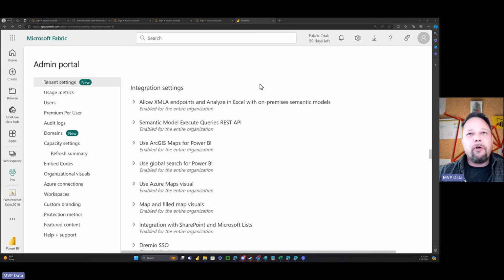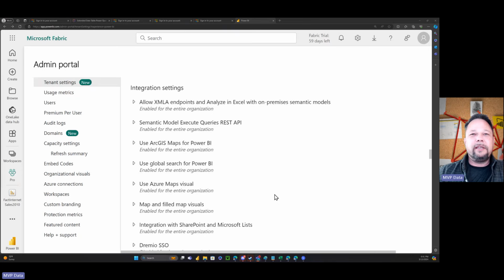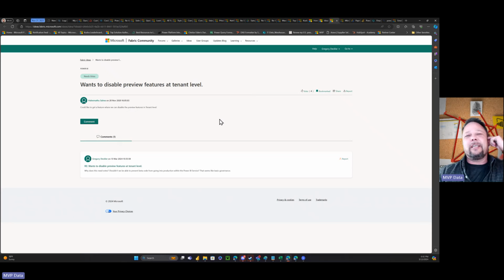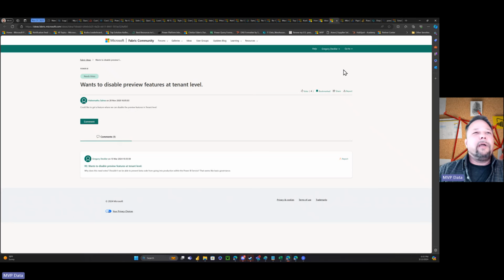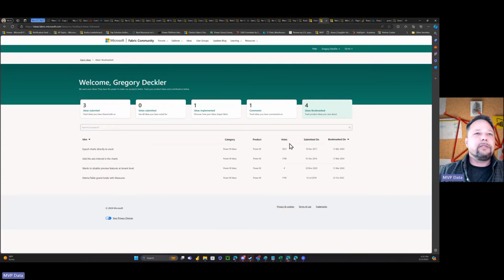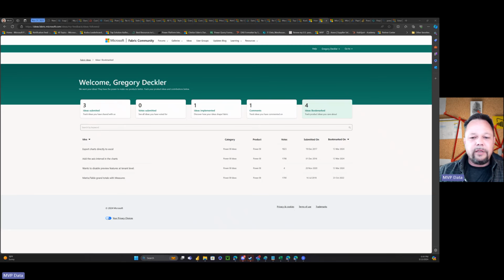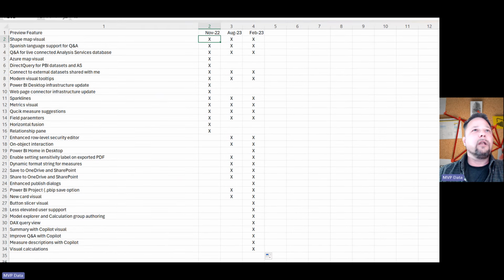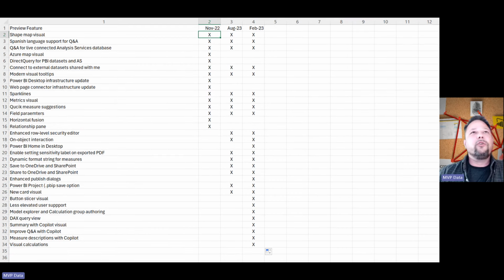MSHGQM - Power BI Progress is an Illusion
Description:
Microsoft adding all of these preview features creates the illusion of progress when barely anything has been delivered in over a year. Please vote for this idea!

Books!